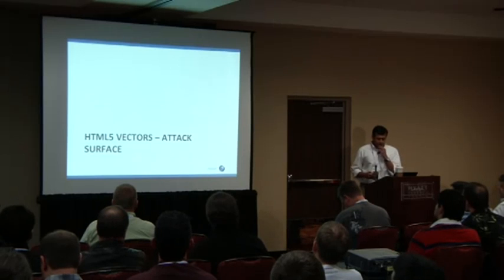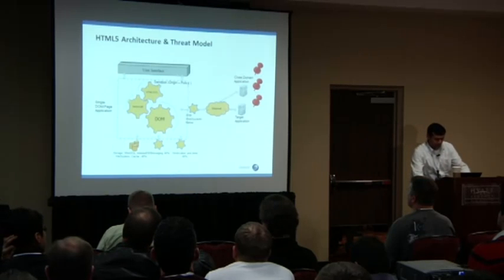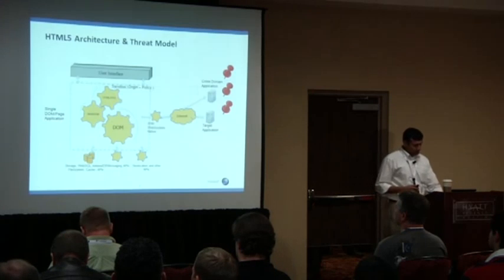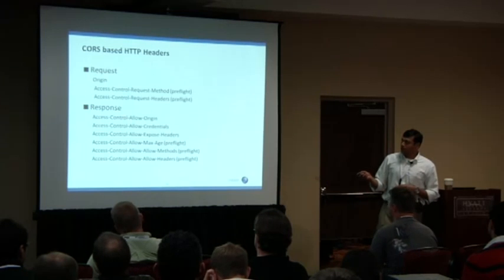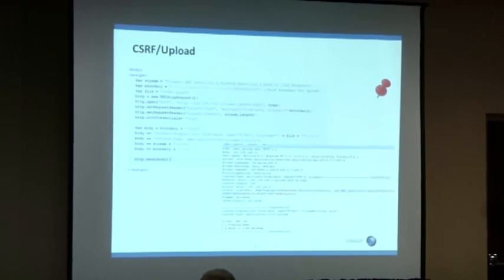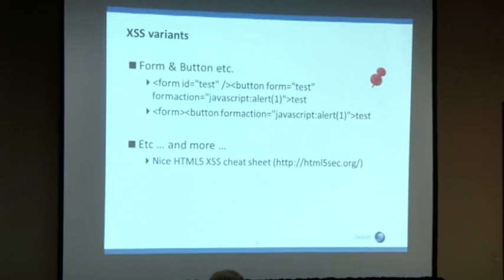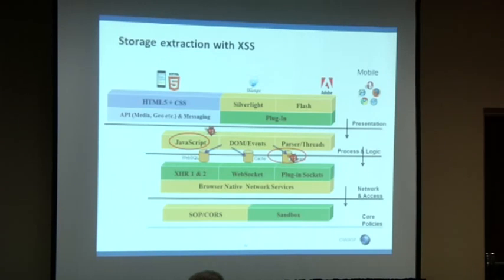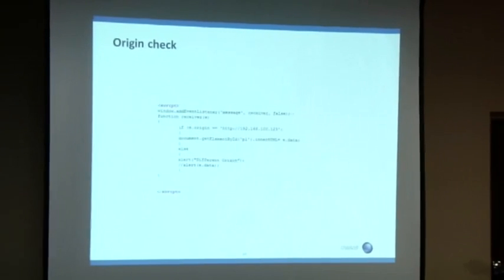OWASP AppSecUSA 2012 XSS & CSRF with HTML5 Attack, Exploit and Defense